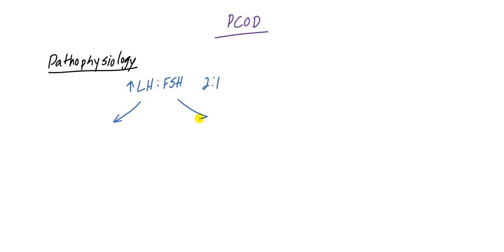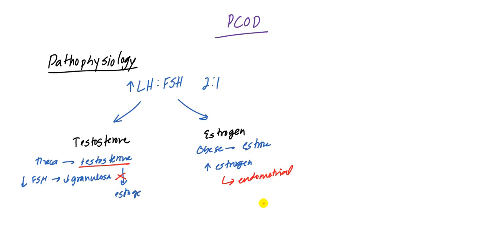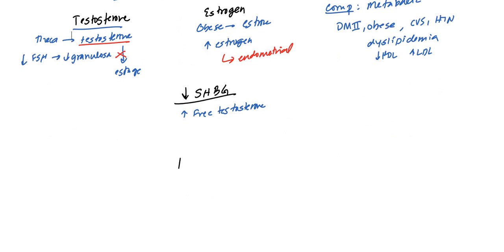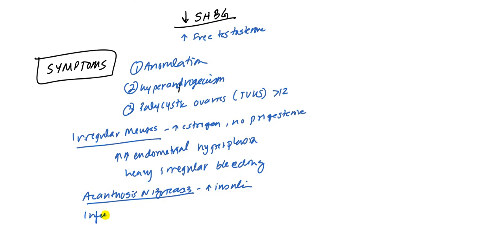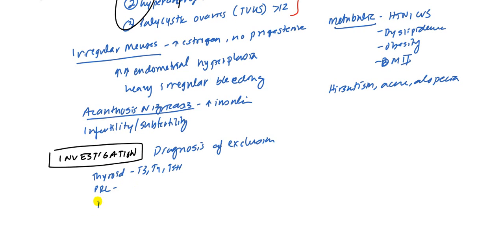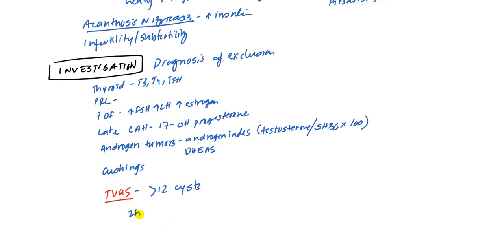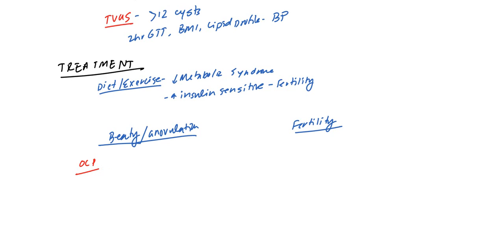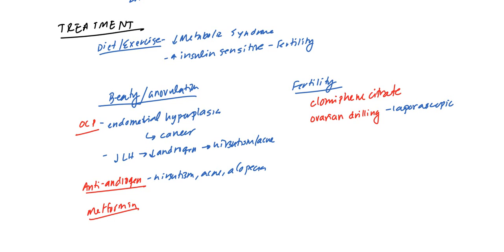Polycystic Ovary Syndrome (PCOS) for USMLE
This video will cover Polycystic Ovary Syndrome (PCOS) for USMLE. We will be going over pathophysiology, clinical signs and symptoms and management.

Pathophysiology
Underlying cause is unkown but there is a much higher LH production than FSH production. LH activates theca cells to produce testosterone and the granulosa cells are usually secreted by FSH and there will be low estrogen. In obese patients there is a lot of aromatase which converts testosterone into estrogen. This can lead to endometrial hyperplasia. There is also insulin resistance due to post-receptor problem, not necessarily associated with weight. Also there is association with metabolic syndrome which is Diabetes Mellitus obesit CVS HTN dysplidemia. There is also a decrease in SHBG so there is increase free testosterone.

Signs and symptoms are anvoluation, hyperadrogenism, polycystic ovaries on Transvaginal ultrasound greater than 12 cysts. Patients also have irregular menses, due to high estrogen and lack of progesterone. Leads to high levels of endometrial hyperplasia and the shear weight causes the bleeding. Acanthosis nigricans which is hyperpigmentation in fold of neck and fingers. Infertility or subfertility due to decrease amount of ovulation. Metabolic syndrome is Hypertension, CVS, Dyslipidemia, Obesity, and Diabetes Mellitus type 2. There will also be hirsutism, acne and alopecia.

Still this is a diagnosis of exclusion so must test the thyroid, prolactin levels, primary ovarian failure (high FSH, LH), Late onset CAH so look for 17OH progesterone, Adrogen tumors by looking at androgen index, DHEAS, Cortisol. Then TVUS if greater than 12 cyst in both ovaries. 2hr GTT, GMI, Lipid Profile and BP.

Treatment depends on outcome. Diet and exercise and metformin to address the effects of metabolic syndrome can help regain fertility. First step in management is give Oral Contraceptive to prevent endometrial hyperplasia and prevent cancer, regulates menses. Also estrogen blocks LH and diminishes the androgen to diminish hirsutism and acne. Antiandrogen helps hirsutism acne alopecia. If fertility is the issue than clomiphene and ovarian drilling.